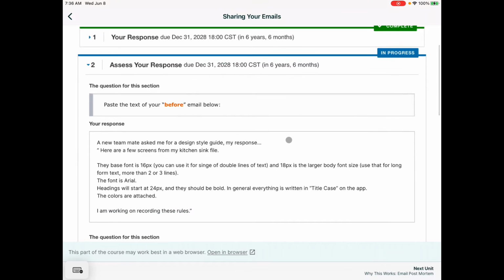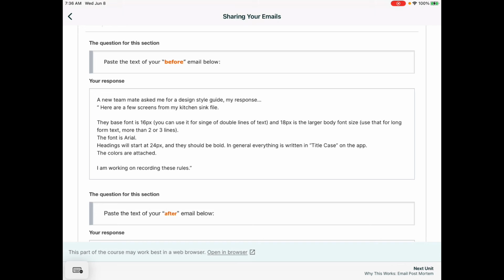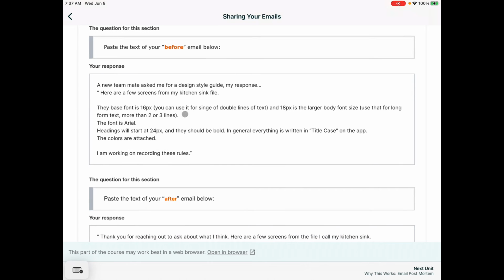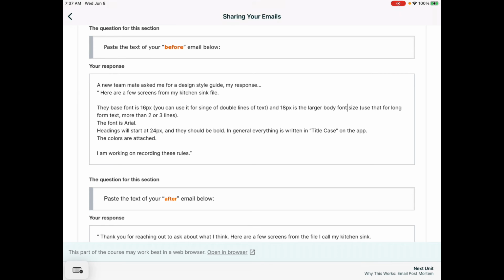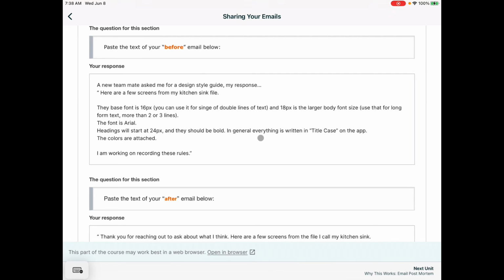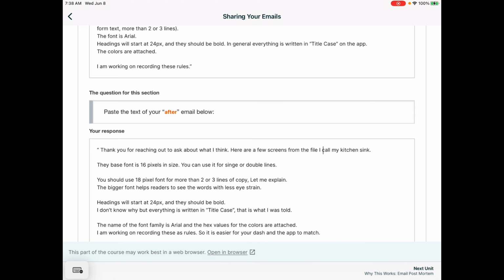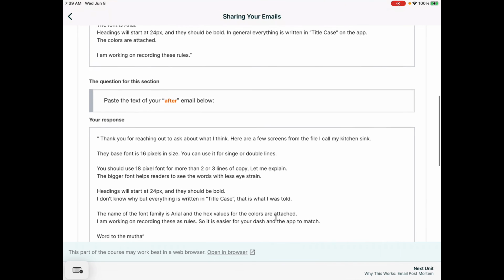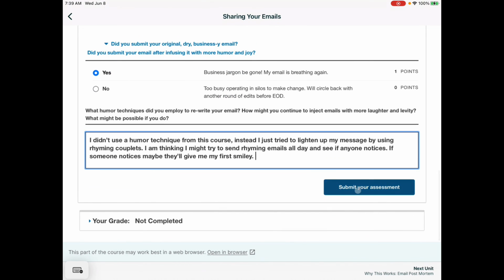Day 2 - Humor at Work Challenge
On this challenge I reimagined a run of the mill common work email. I had fun and discovered a new way to lighten up. Check out Day 1 also.